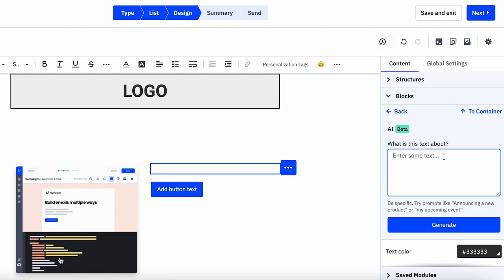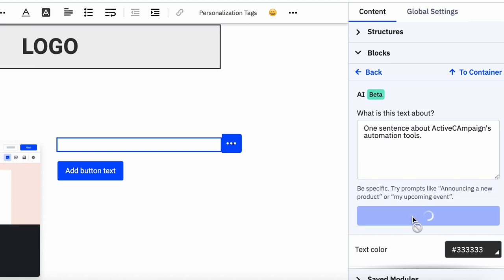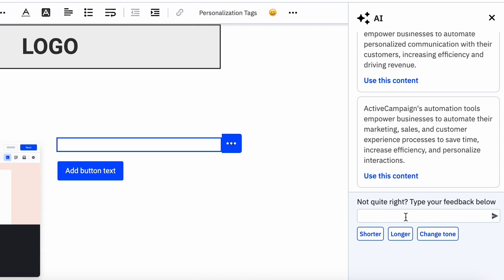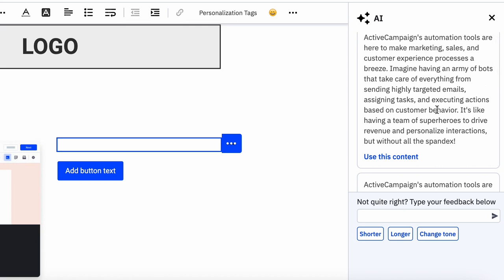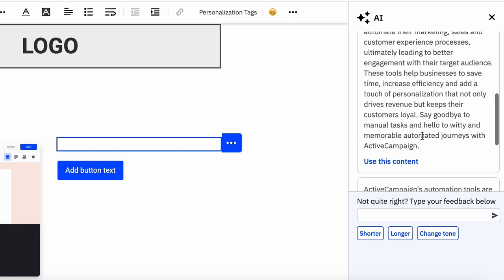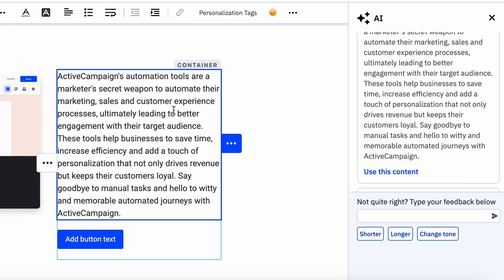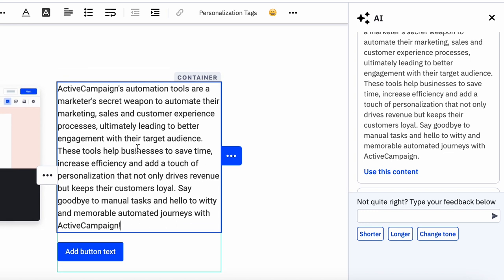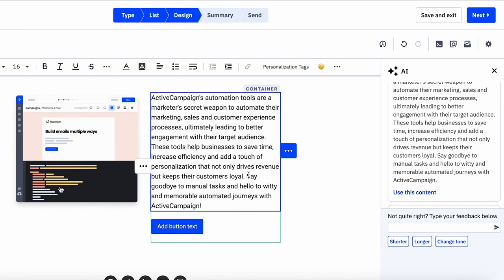How to use AI to write marketing emails with ActiveCampaign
AI powered content generation in the ActiveCampaign Email Designer empowers marketers to ideate, compose, and reiterate to perfection. Go from idea to quality content at lightning speed!

Accelerate your writing process and turn keywords into written content ready to be refined and delivered. Craft the perfect campaign with AI content generation that iterates based on your feedback and test content for tone, structure, and intent that wins over your audience. Experiment with variants across campaigns to identify what resonates best with customers and improve their personalized experience.